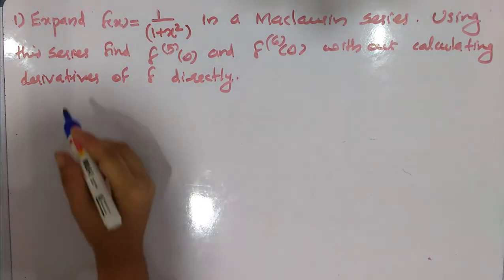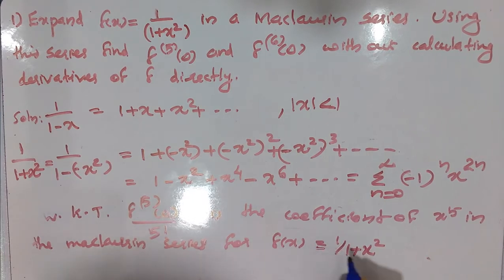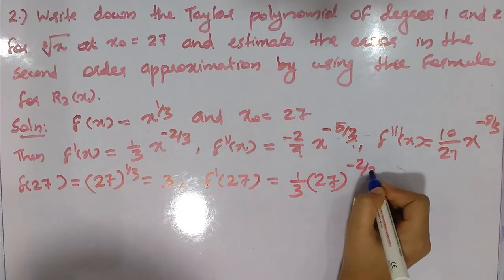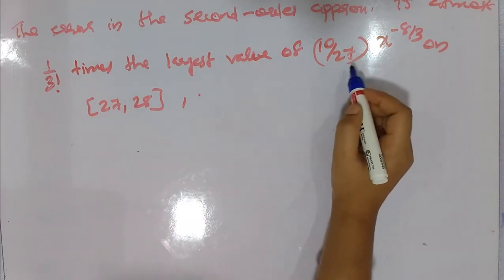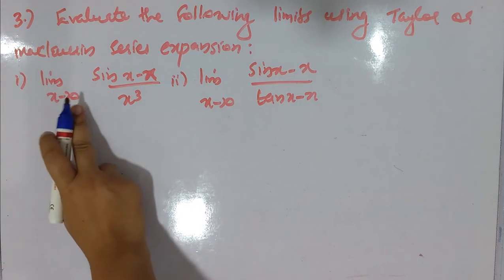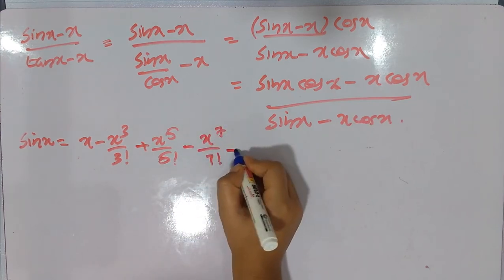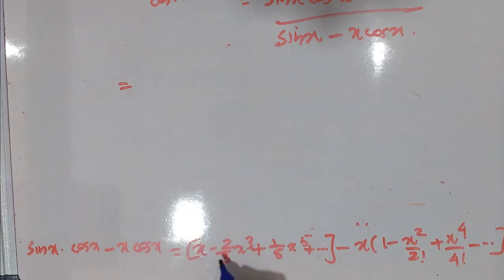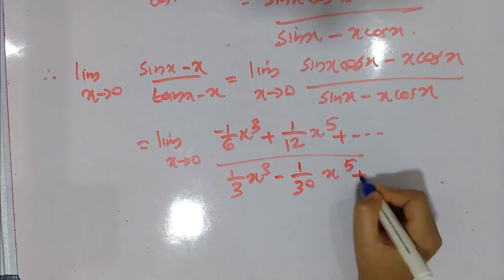CONVERGENCE OF TAYLOR'S SERIES [CLASS 2](For 2nd sem BSc complementary mathematics)